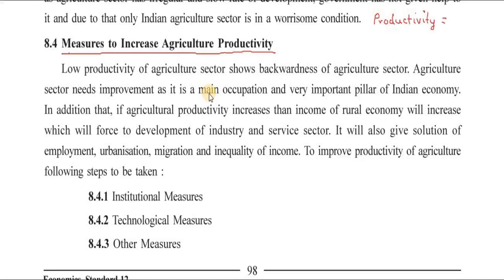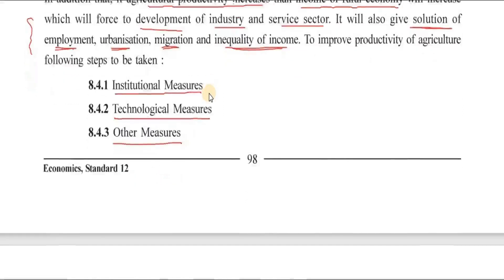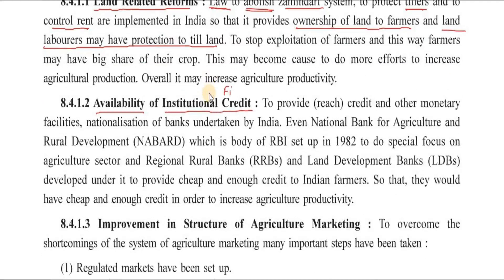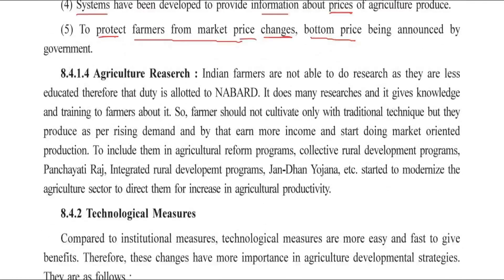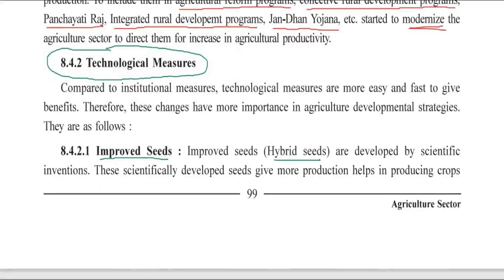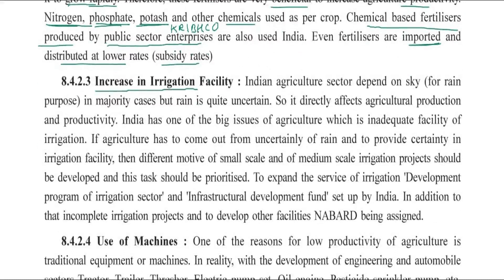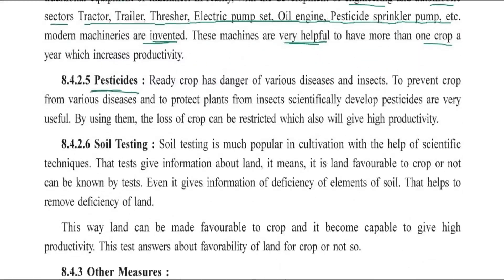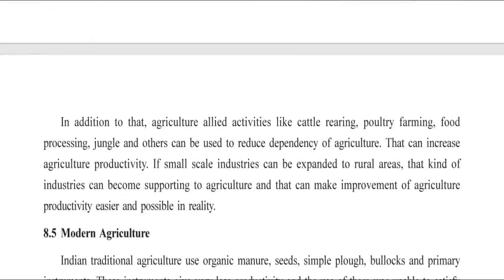AGRICULTURE SECTOR (VIDEO 4)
GUJARAT BOARD SYLLABUS - STD 12 - ECONOMICS - CH 8